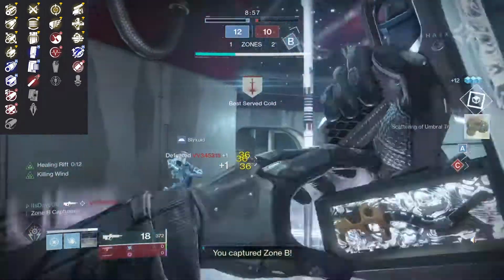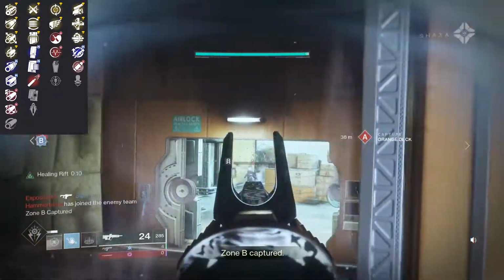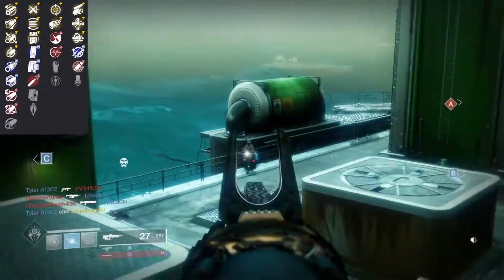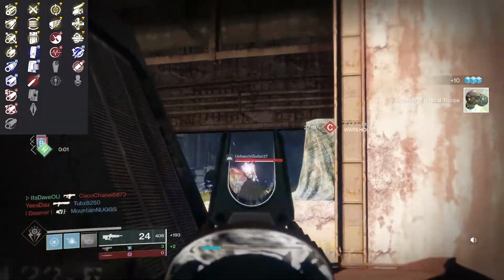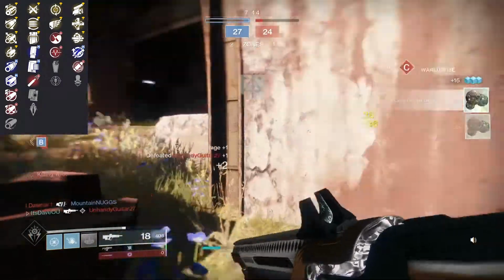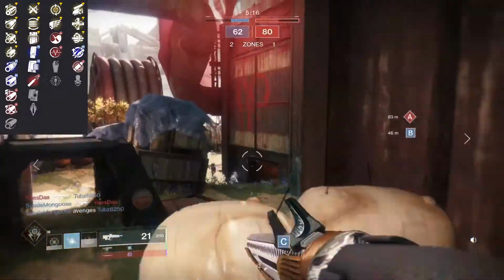Cold Denial Review | Destiny 2 Season of Arrivals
Destiny 2 Shadowkeep: Season of Arrivals - Cold Denial Pulse Rifle Review // This High-Impact Pulse Rifle comes with the Season Pass! You can get a static roll at first, but have the chance at a God Roll. Let's see how well it performs!